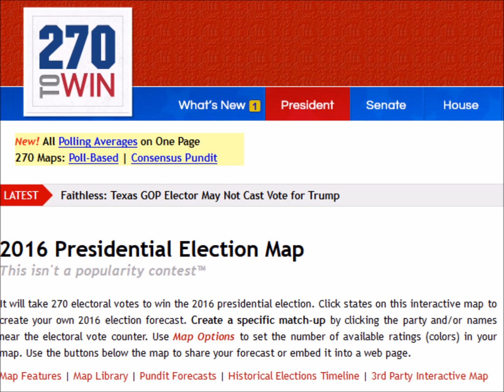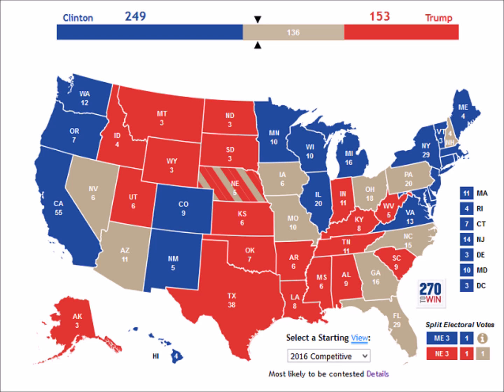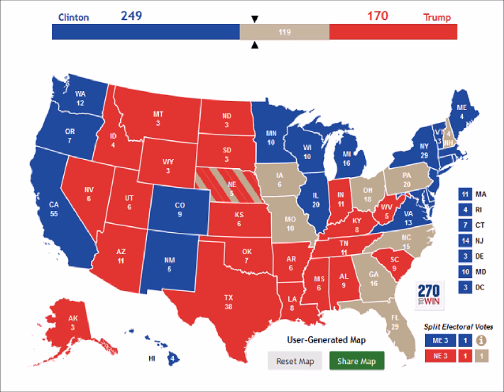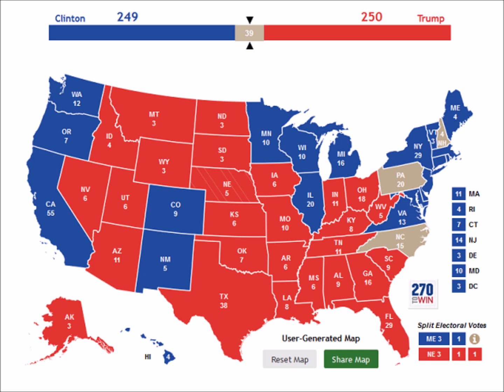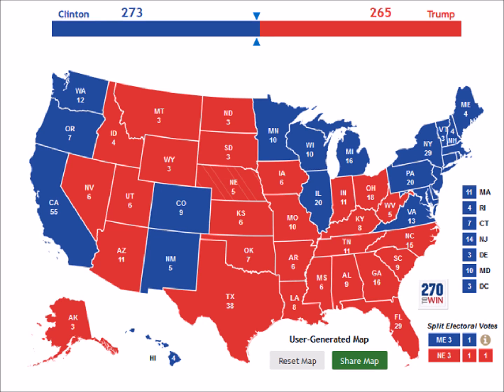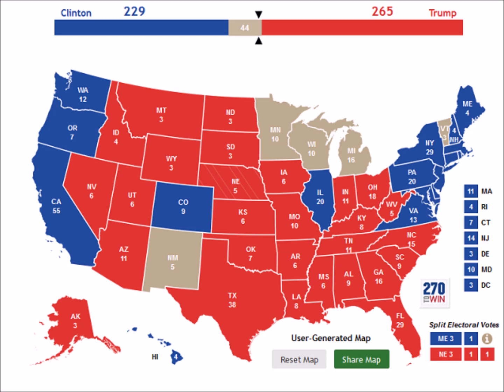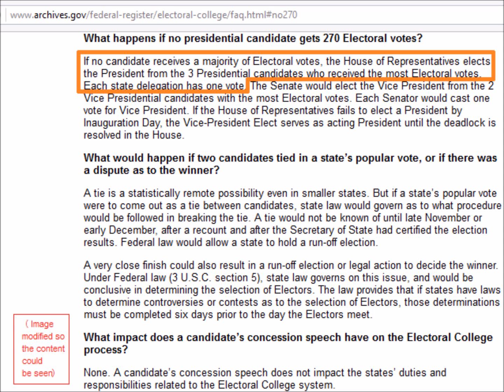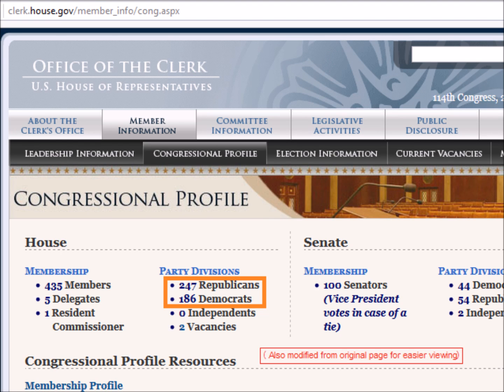270 Predicts the next President will be... ME!!!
This is based on a fun website that I discovered recently.  I would recommend playing around with it yourself.